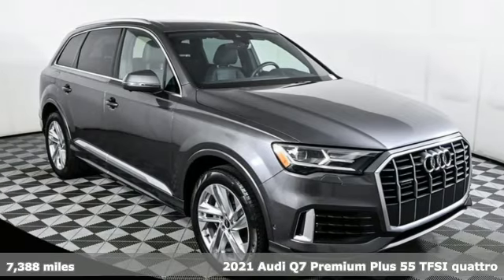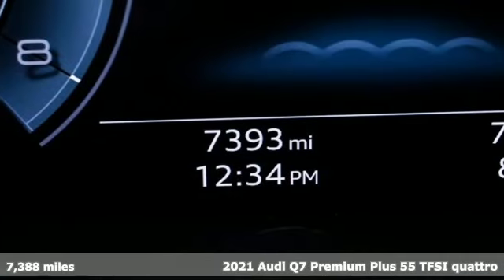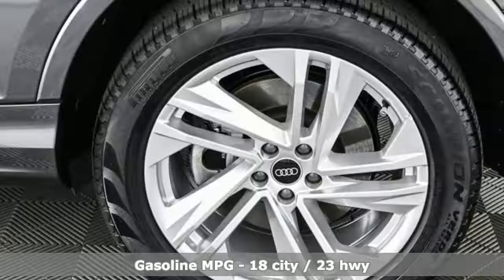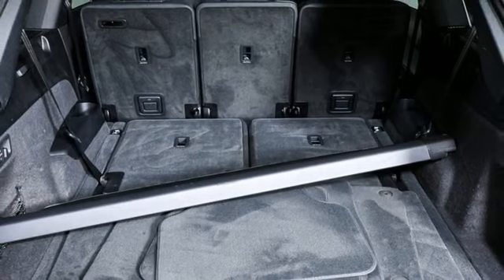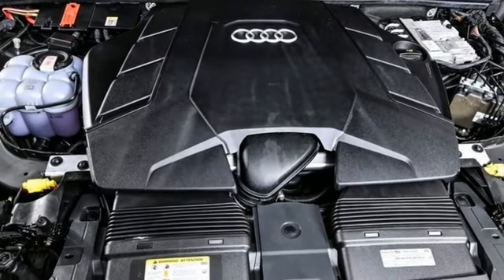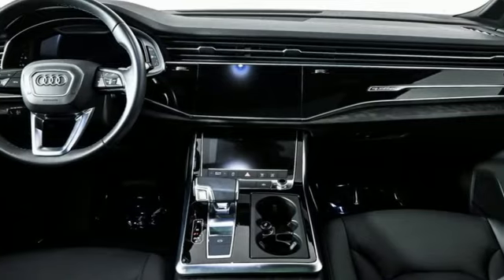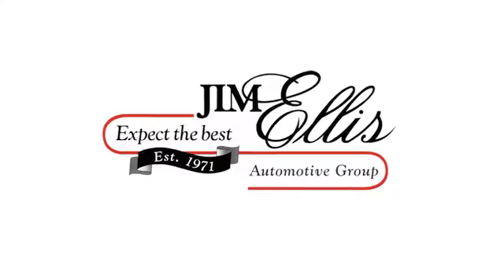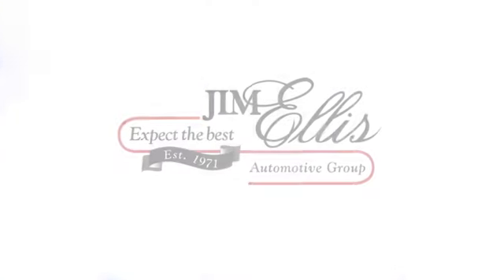Used 2021 Audi Q7 Atlanta Alpharetta, GA AD35896 - SOLD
Year: 2021
Make: Audi
Model: Q7
Trim: 55 Premium Plus
Engine: 3.0L TFSI V6 DOHC
Transmission: 8-Speed Automatic with Tiptronic
Color: Gray
Interior: Black
Mileage: 7388
Stock #: AD35896
VIN: WA1LXAF78MD023201
One owner Jim Ellis Certified 2021 Audi Q7 55 Premium Plus quattro configured in a classic Samurai Gray Metallic over Black leather interior. This Q7 has passed our Jim Ellis safety inspection and offers a luxurious and tech filled German 3 row SUV. brbrbrOptions and features:brbrbr3rd row seats: bench, Audi Adaptive Cruise Assist w/Traffic Jam Assist, Audi smartphone interface (Apple CarPlay/Android Auto), Auto High-beam Headlights, Auto-dimming Rear-View mirror, Bang & Olufsen 3D Premium Sound System, Brake assist, Convenience Package, Electronic Stability Control, Emergency communication system: Audi connect CARE, PRIME & PLUS, Exterior Parking Camera Rear, Fully automatic headlights, Garage door transmitter: HomeLink, Heated Front Bucket Seats, Illuminated Door Sills, Leather Seating Surfaces, Memory seat, Navigation system: Audi MMI Navigation plus with Touch Response, Power Liftgate, Power moonroof, Premium Plus Package, Rain sensing wipers, Security system, Tow Hitch Receiver, Towing Package, Wheels: 20" 5-Spoke Turbine-Design.brOdometer is 38536 miles below market average! CARFAX One-Owner. Clean CARFAX.brbrbrbrbrOur inventory moves extremely quickly. PLEASE BE SURE TO SECURE YOUR APPOINTMENT. All vehicles are subject to sale at any time. As a courtesy to our clients, a partial payment and signed agreement will secure an appropriate window of time to allow for travel to inspect and accept the vehicle.

Address:
5805 Peachtree Boulevard